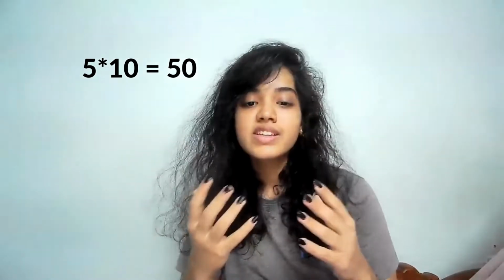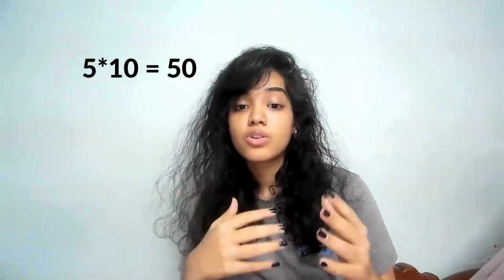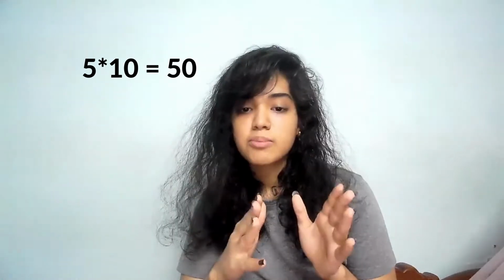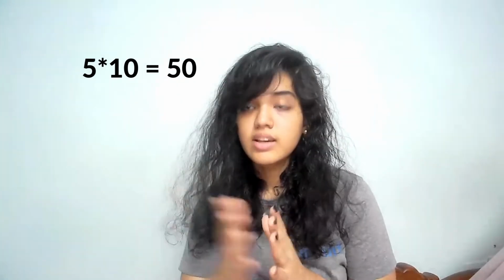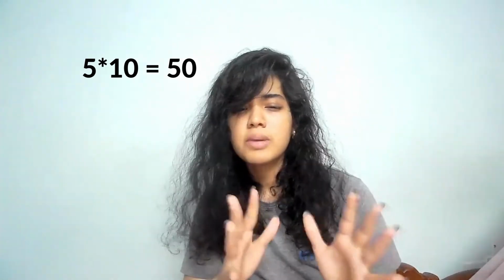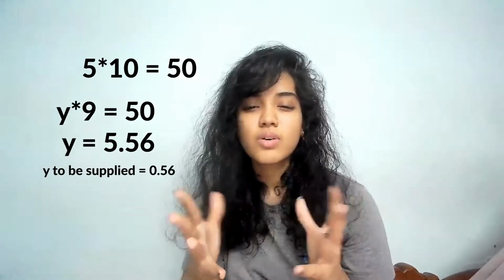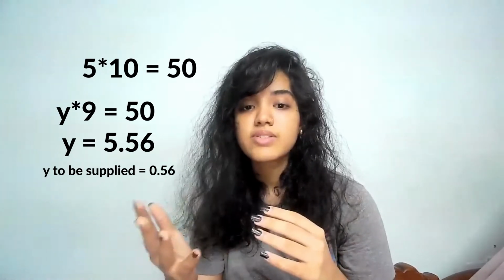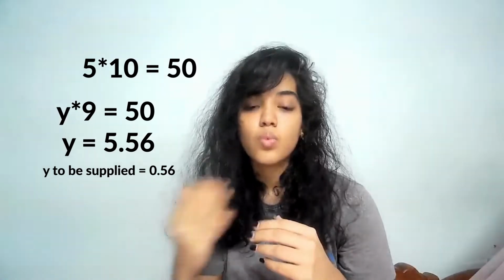Uniswap Explained in less than 6 mins | How it works? UNI Token? Development?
Uniswap is one of the most widely used Decentralised Exchanges out there. You can use Uniswap to swap your tokens for other tokens. This is done through an Automated Market Makers and Liquidity Pools. The Liquidity providers provide their funds to pool for this in exchange of LP fees i.e 0.3% fees on every transaction on Uniswap.